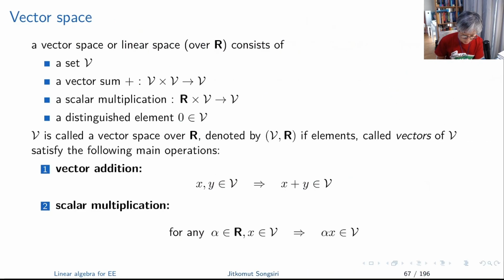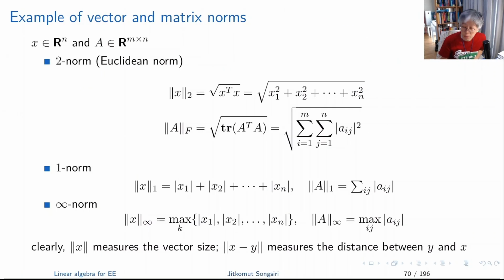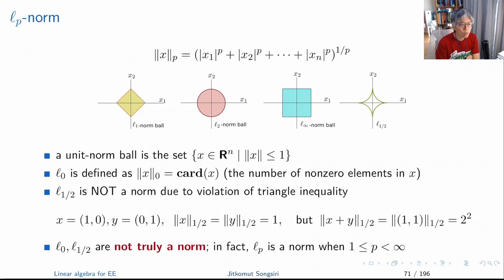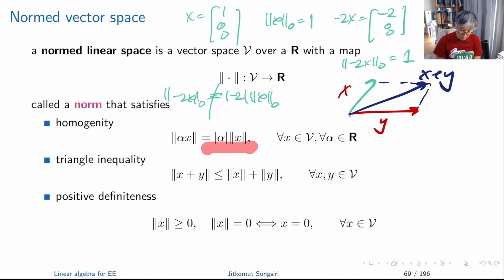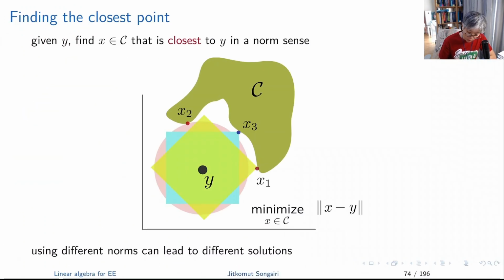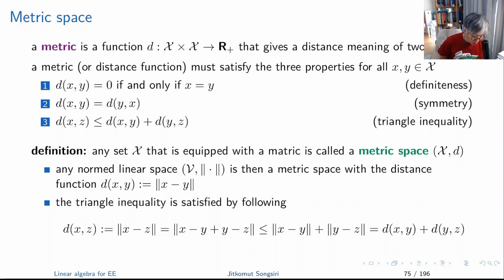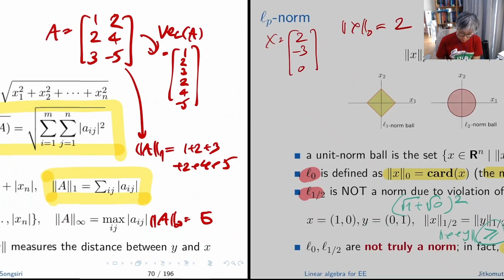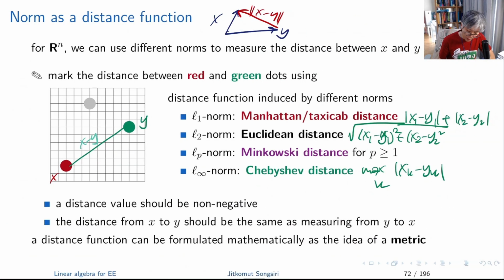Normed vector space: definition and examples of vector and matrix norms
Definition of a norm, normed linear vector space and examples (L1,L2,Lp,L0,L1/2), norm as a distance function, metric space, applications of vector norms

00:45 recap on a vector space
04:15 definition of a norm
07:16 examples of vector and matrix norms (L1,L2,Linf)
13:34 Lp-norm, L0, and L1/2, unit-norm balls
18:30 L0-norm is NOT truly a norm
19:58 L1/2-norm is NOT truly a norm
22:06 norm a distance function (taxicab, Euclidean, Minkowski, Chebyshev)
26:00 distance of a point to a set
31:35 metric space, distance function
34:40 distance between a point and a set, distance between two sets
39:35 applications of vector norms